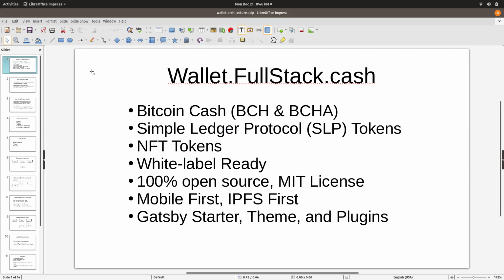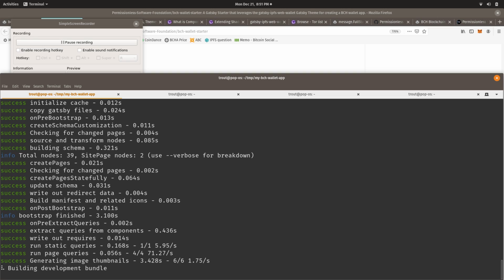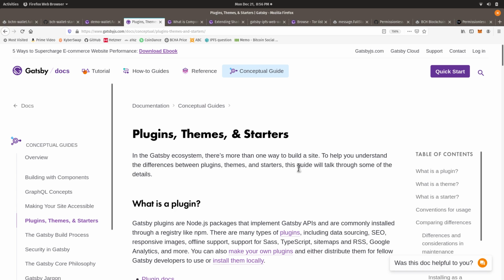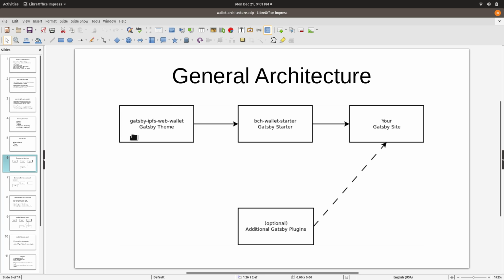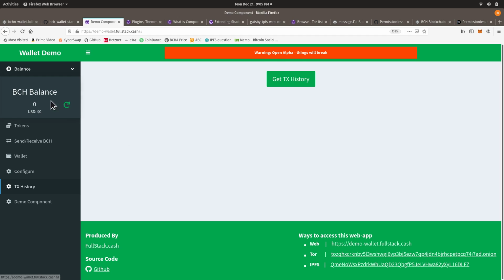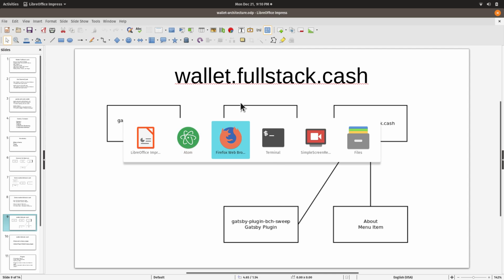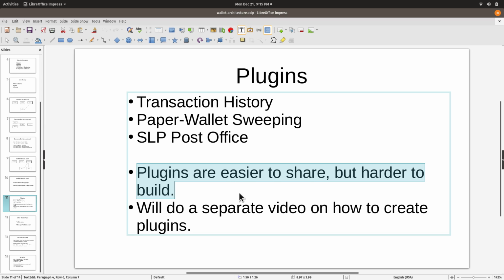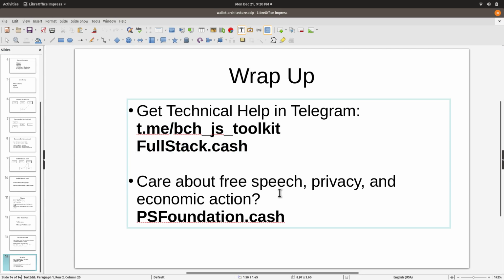Create Your Own BCH Web Wallet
This is a video walkthrough of how to build your own Bitcoin Cash (BCH) web wallet application. You can get started quickly with our Gatsby Starter, and begin customizing the wallet app for your own business idea. We are actively building additional Plugins for more business use cases.